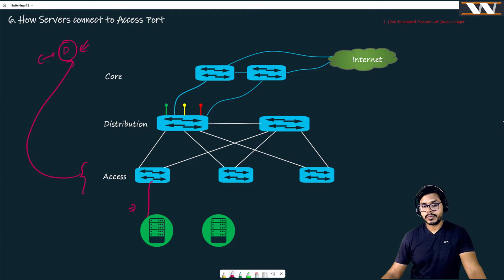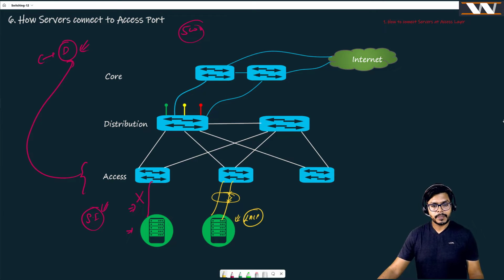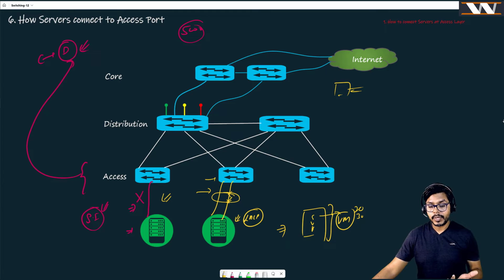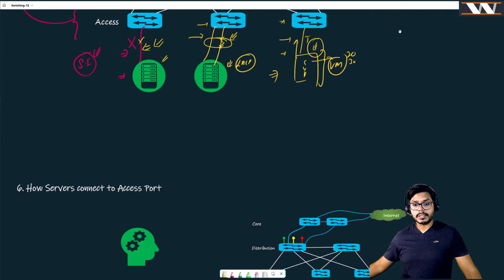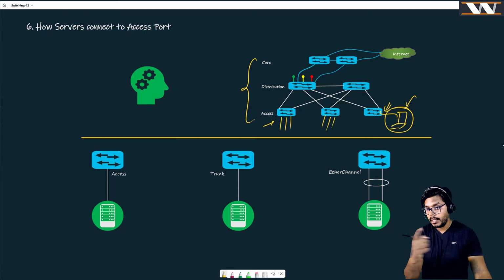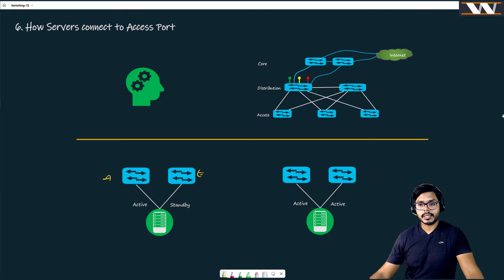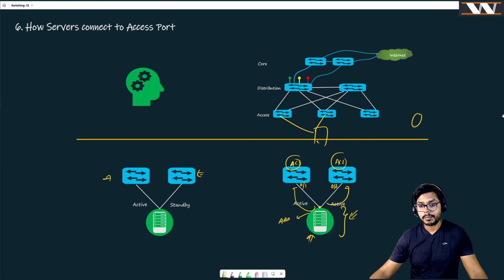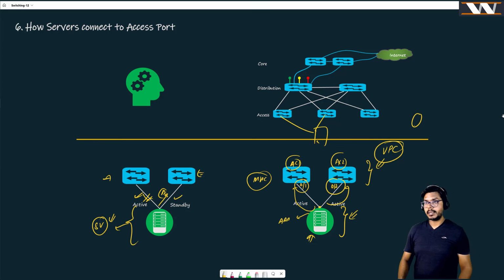How servers Connect to access switch | Switching Fundamentals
for more such videos.

This video demonstrates how servers in Datacenters connect with access layer switches. This is one the most important video if you want to learn Datacenter Switching.